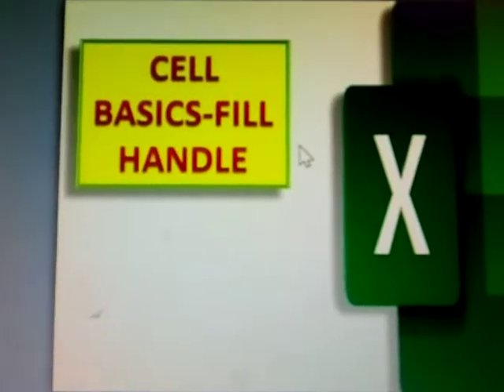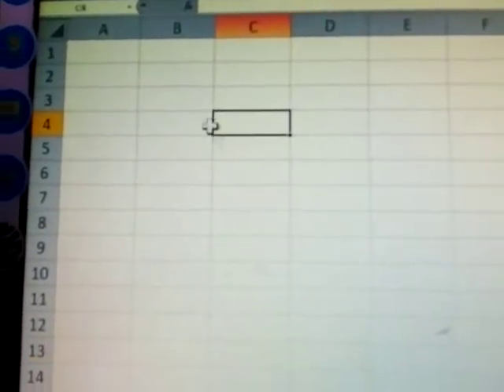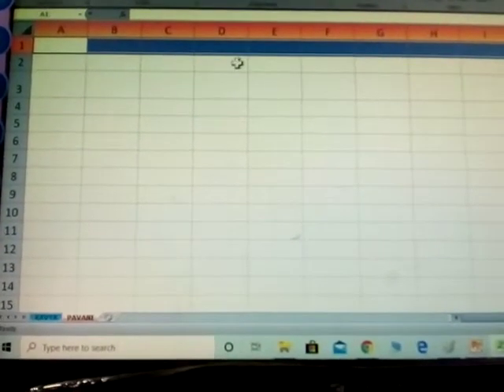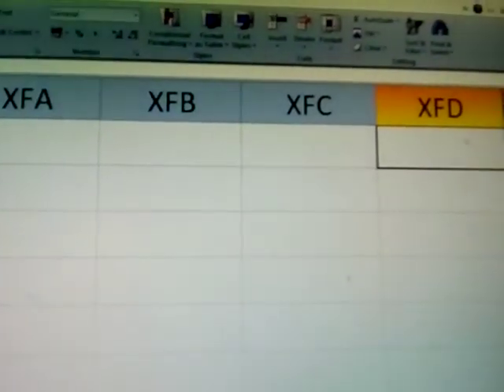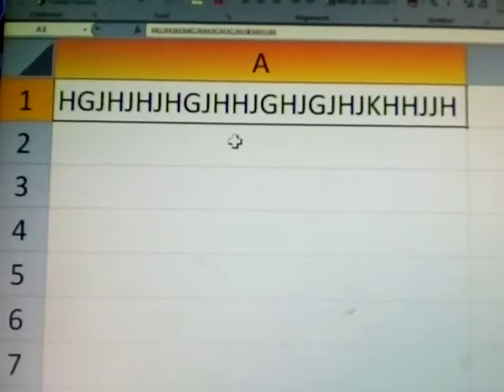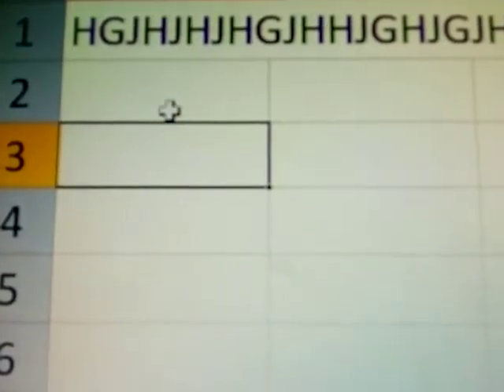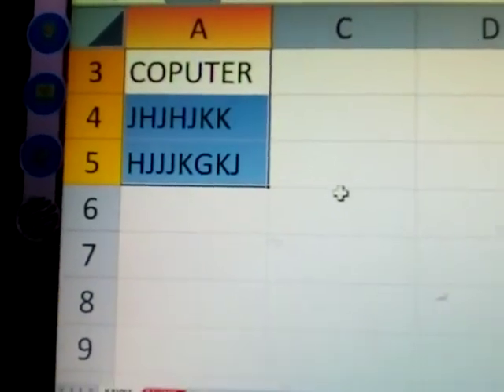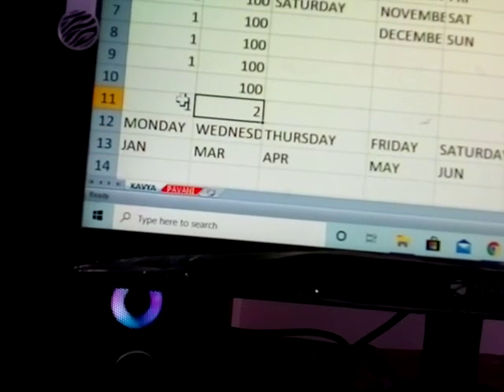CELL BASICS MOVING THE FILL HANDLE IN EXCEL